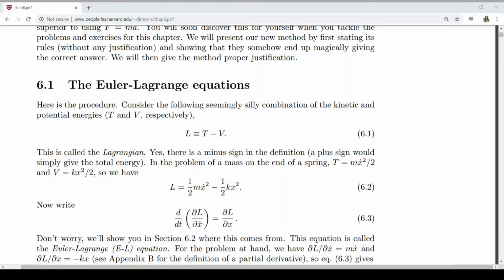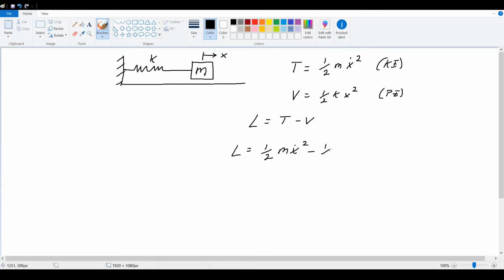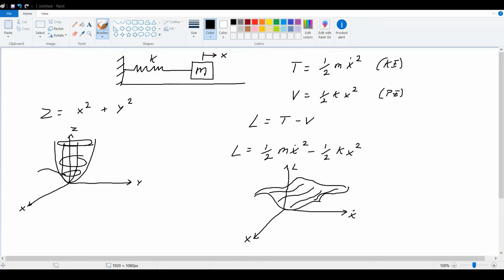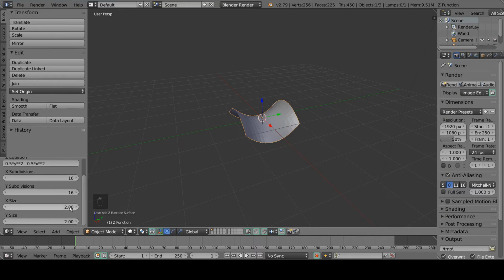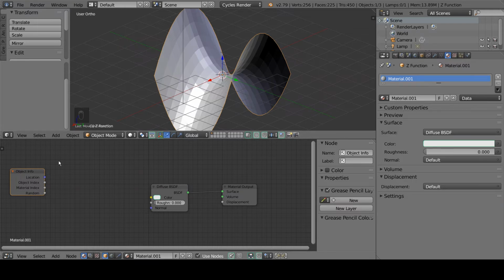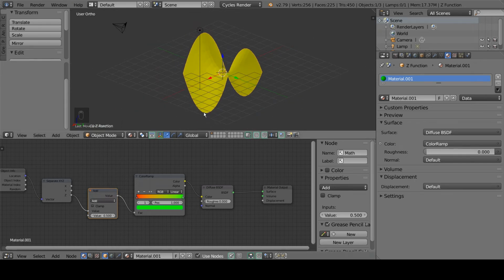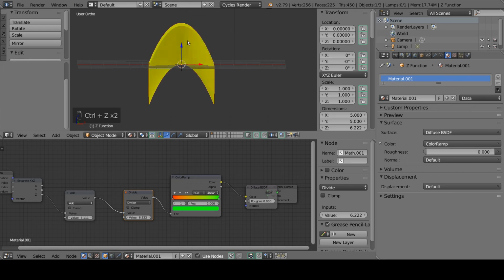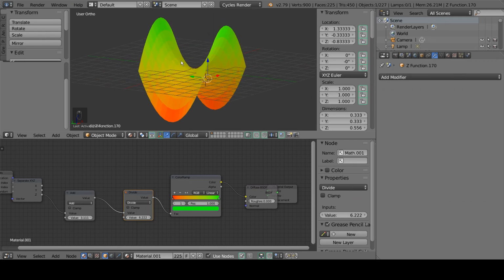Lagrange Discussion and Blender Surface